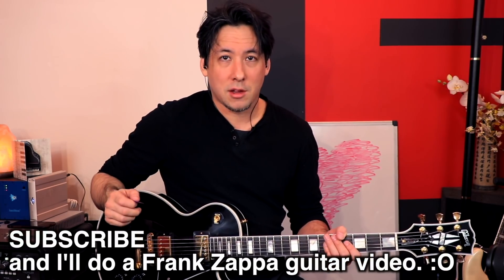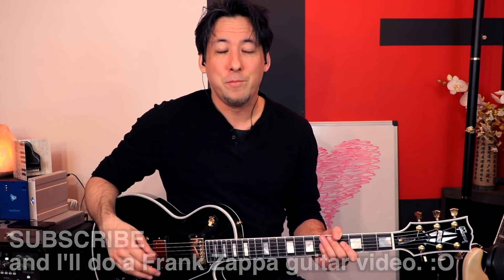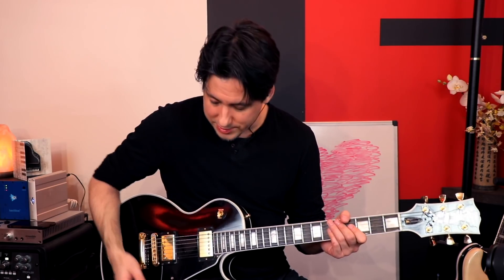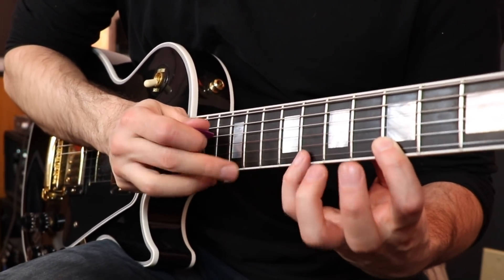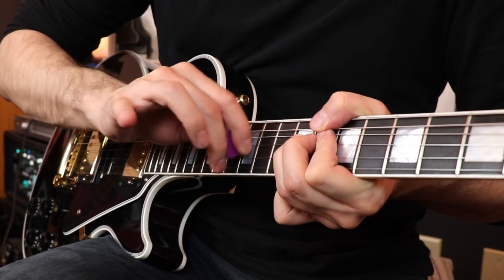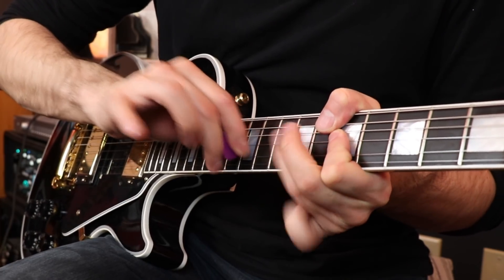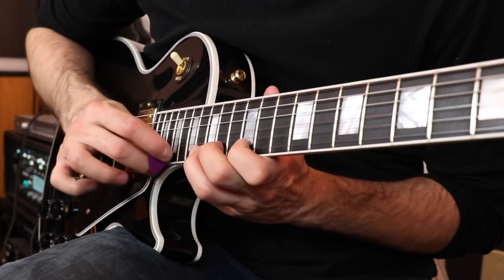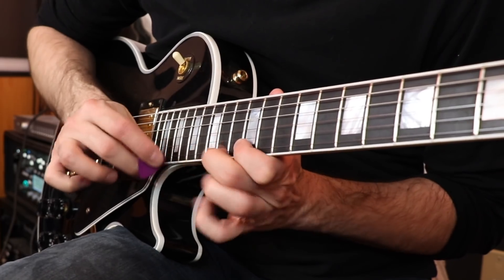PICK TAPPING IN 1976? Did Frank Zappa Do It First?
Through releasing this video I have learned from some of you that Steve Hackett of Genesis did it even earlier (1971). Still cool to see Frank Zappa implementing it in that decade. Thanks for the feedback everyone.